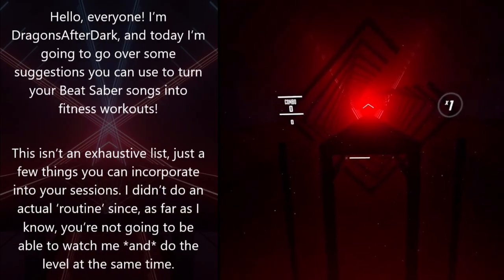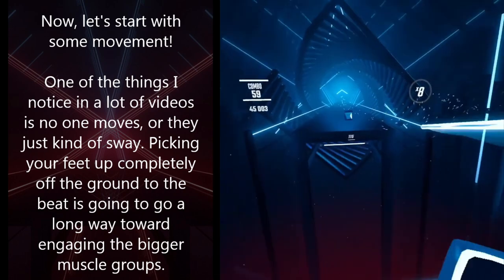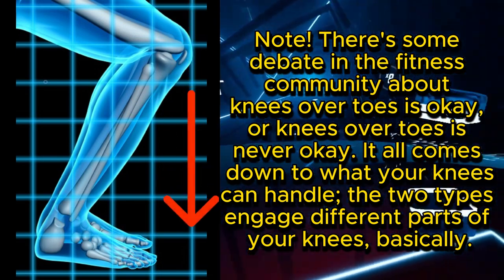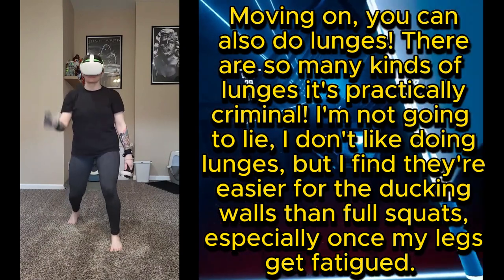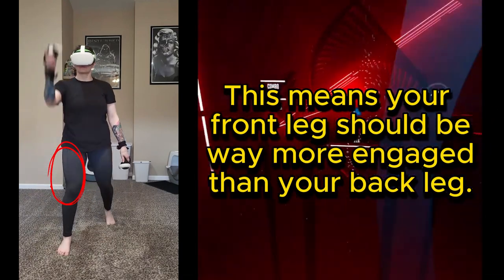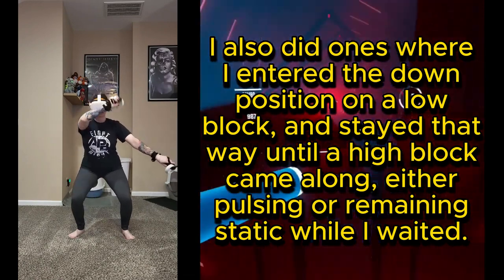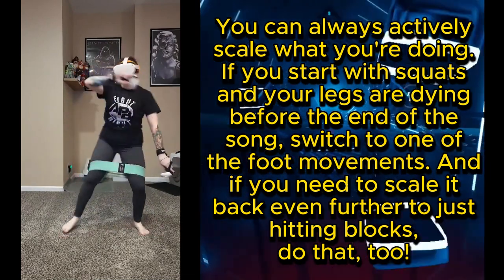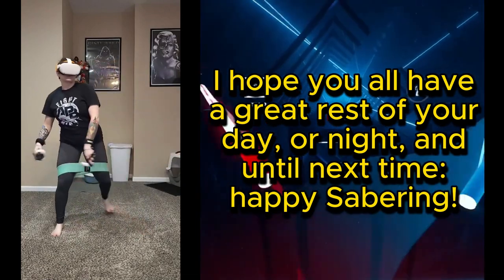Fit Saber! Adding Fitness Into Beat Saber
I am not a professional in any capacity, and I have no fitness certifications. These are just things I do when I want my Beat Saber session to double as a more traditional workout.

Before you begin, don’t forget to warm up to help avoid injury. If you already have injuries, don’t try any of these movements unless your doctor and/or physical therapist gives you the okay! If at any point you feel anything besides normal muscle fatigue, stop immediately!

0:00 Intro
1:14 Movements
2:02 Squats
3:14 Lunges
4:41 Side Lunges
5:22 Variations
6:24 Suggestions
7:51 Outro